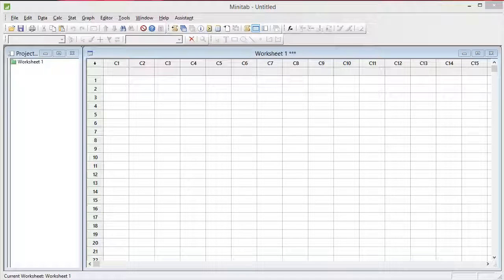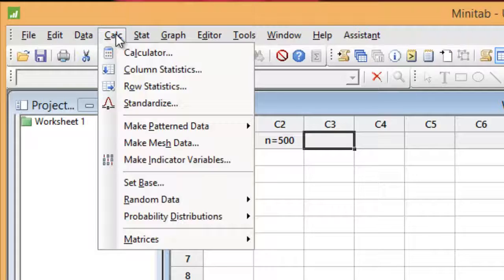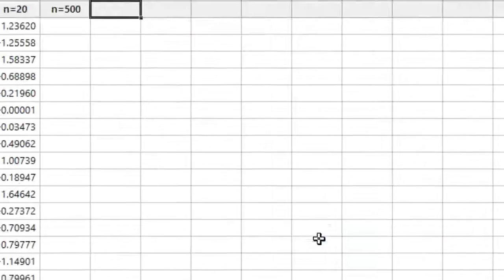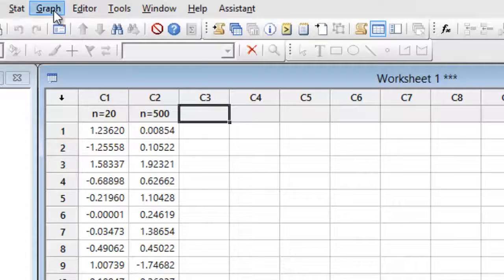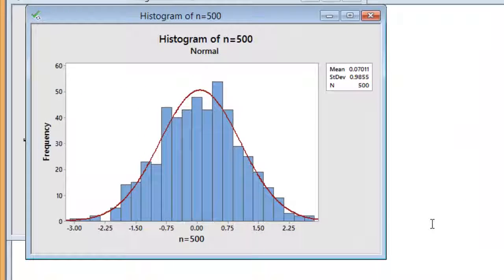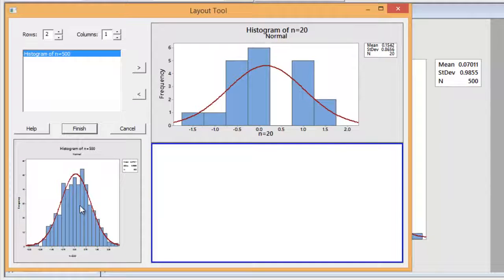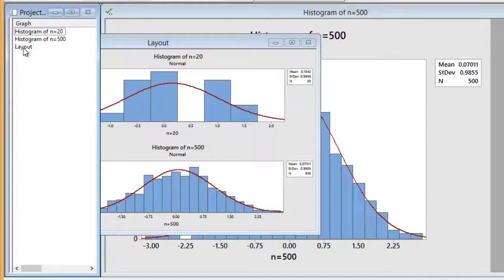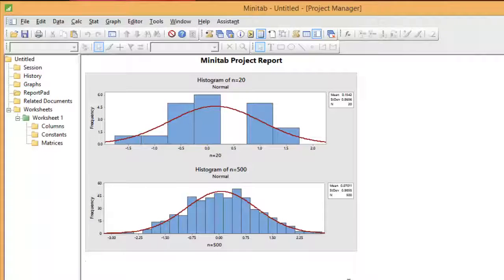Using Minitab to Create Histograms of Simulated Data